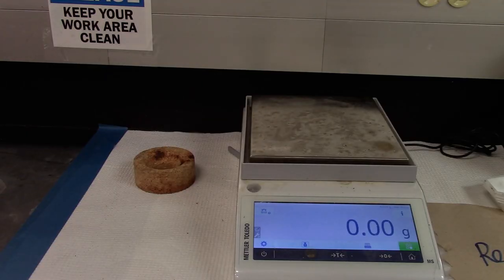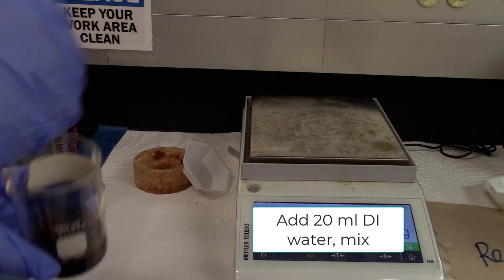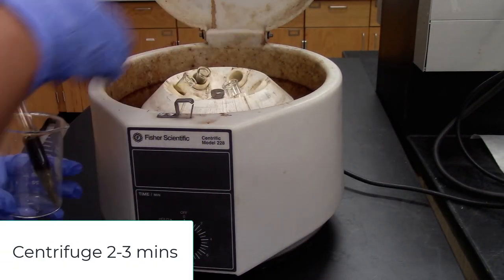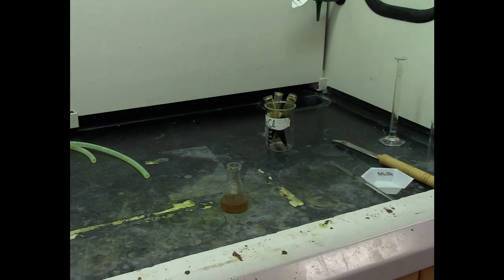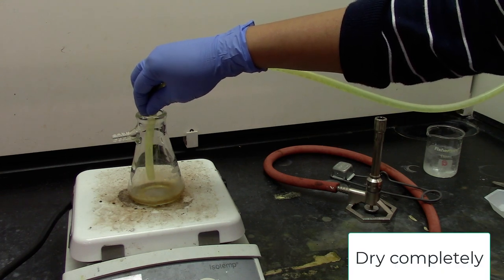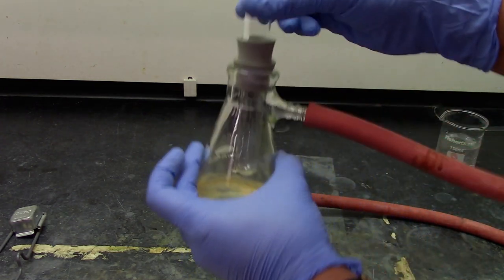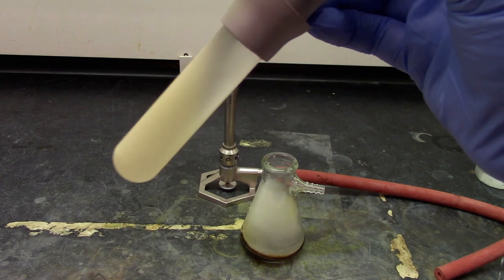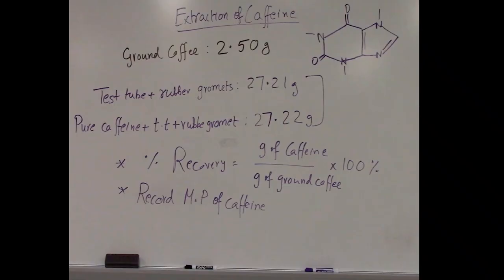Caffeine extraction from instant coffee, caffeine sublimation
Caffeine extraction from coffee/tea, caffeine sublimation